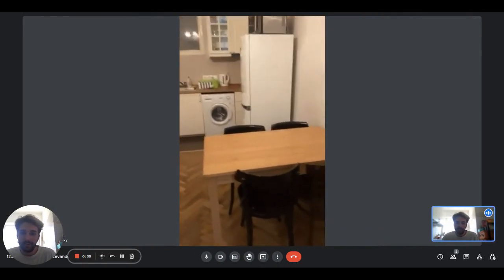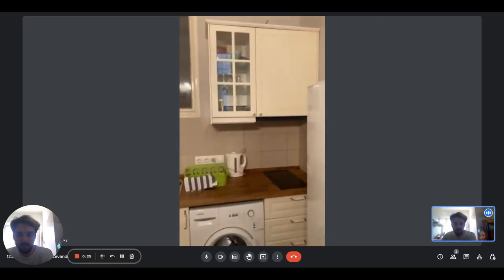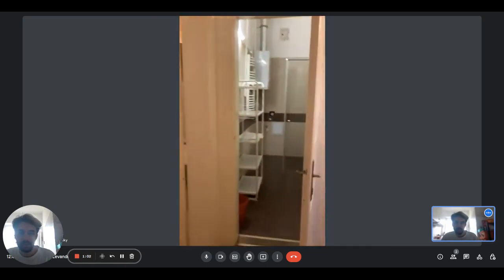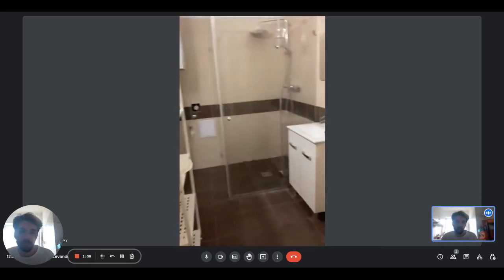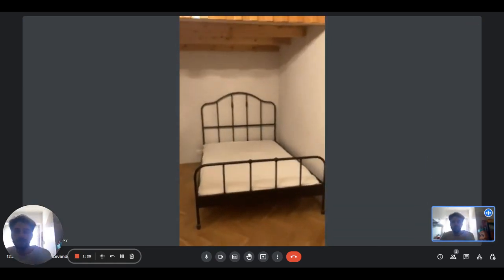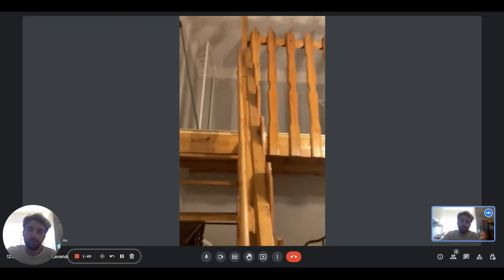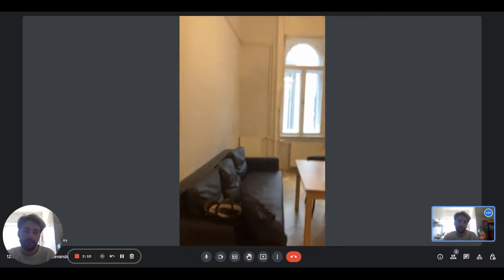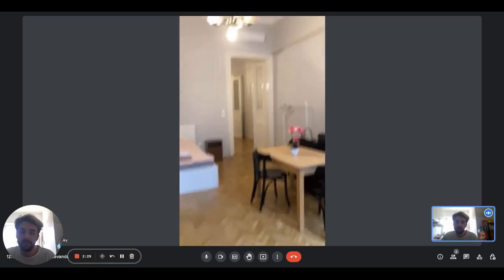3-bedroom apartment for rent in Budapest - Spotahome (ref 924868)